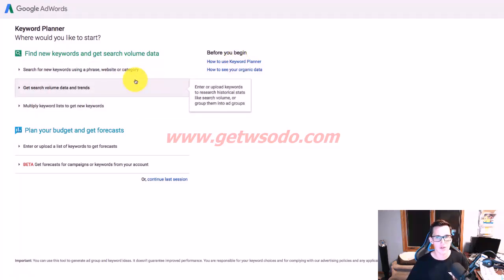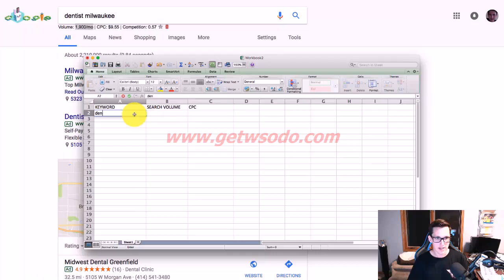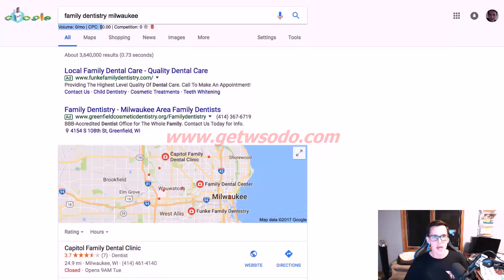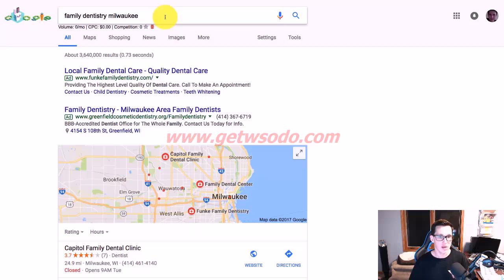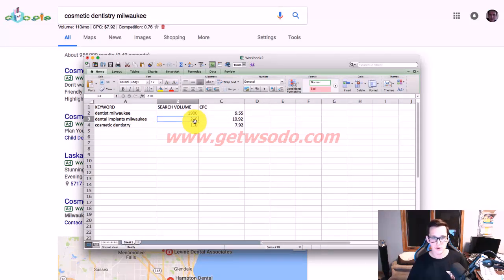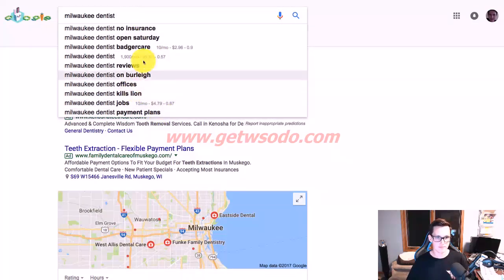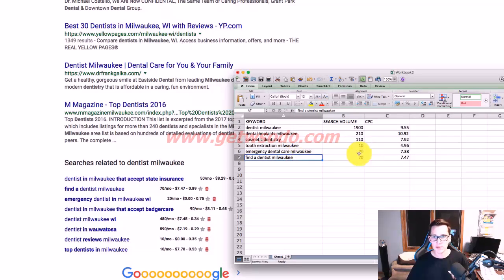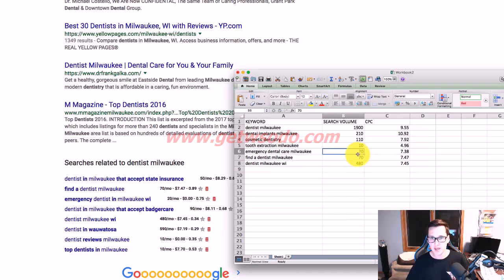06 Picking Out Easy Keywords iampauljames